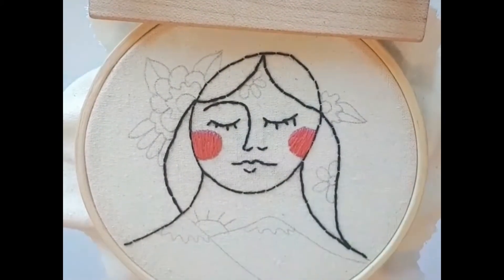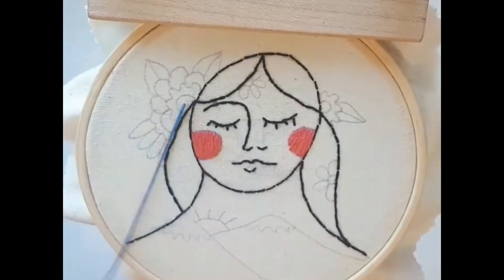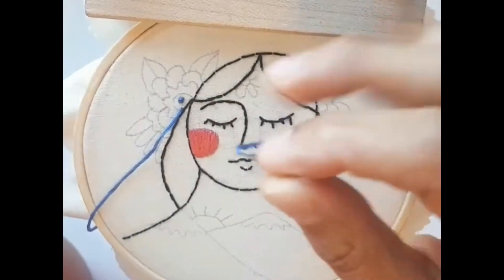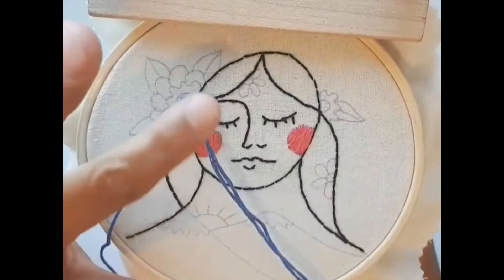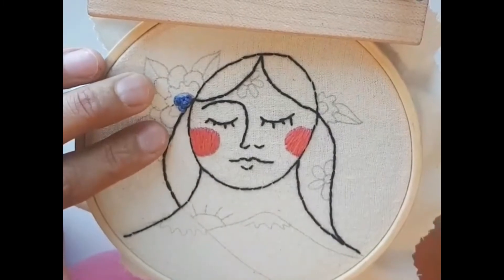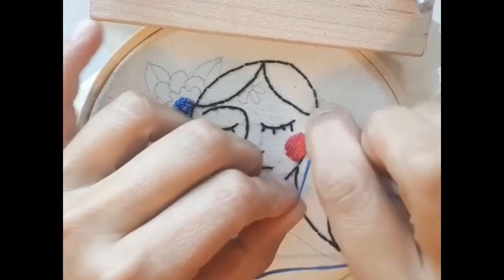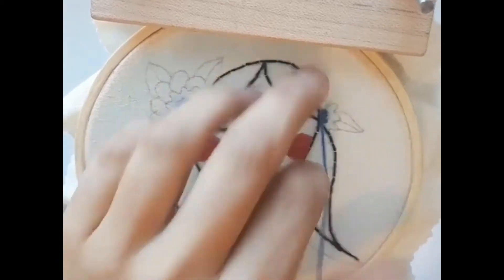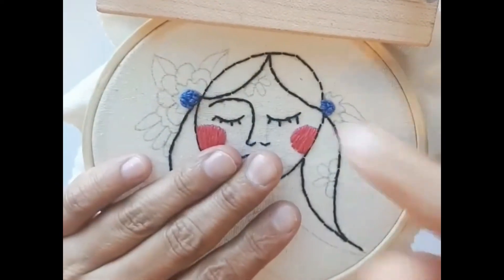Embroidery Tutorial: Healing Mama Earth Embroidery Tutorial part 4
In this video we will start making french knots.

Adding small french knots for the flowers, use the color that you want, I like how the blue looks so I chose that one 🌸🌷

This Embroidery tutorial is part of the Healing Mama Earth Embroidery Kit available from Creative Journeys. Get your kit and start your creative journey